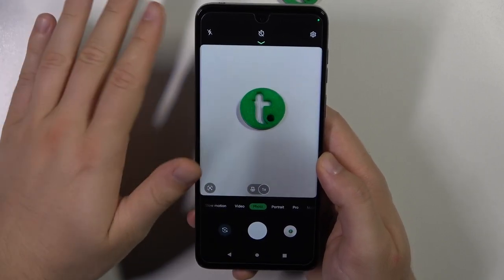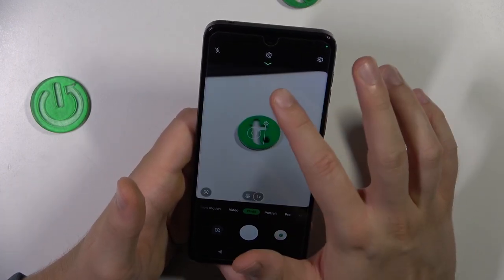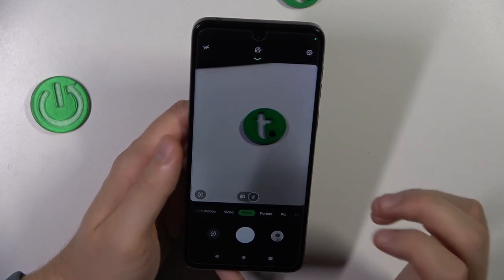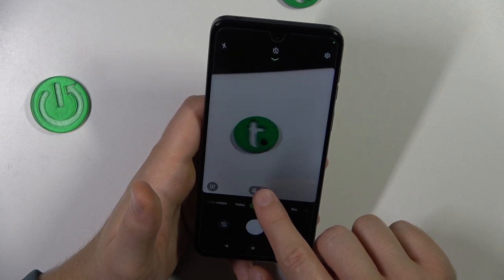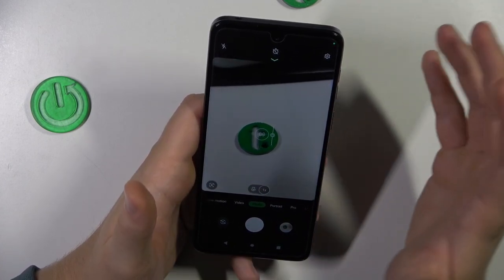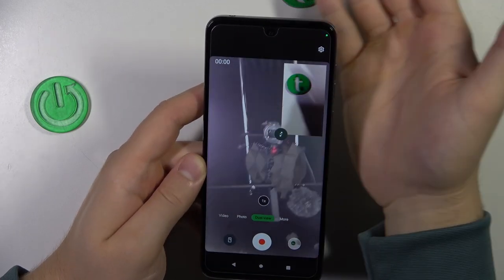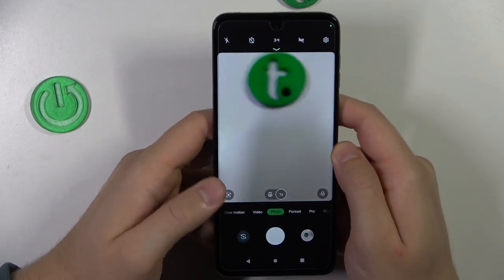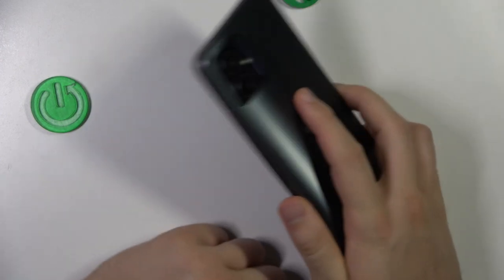5 Camera Tips on MOTOROLA Moto G14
Read more info about MOTOROLA Moto G14:
In this tutorial, we will provide users with five valuable camera tips to enhance their photography and videography experience on the MOTOROLA Moto G14. These tips will cover various aspects, from camera settings to composition techniques, ensuring users make the most of their smartphone's camera capabilities.

What are the essential camera settings to adjust for optimal results on the Moto G14? How can users improve the quality of their photos and videos using these camera tips? Are there any specific features unique to the Moto G14's camera that users should be aware of? What are some composition techniques that users can apply to capture stunning shots with their Moto G14? How do these camera tips cater to different photography scenarios, such as low-light or outdoor settings?